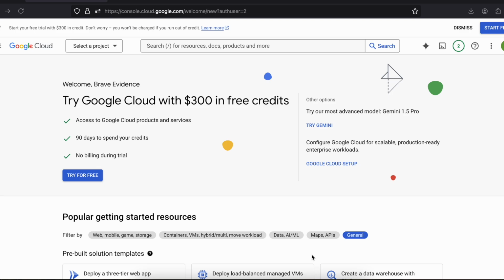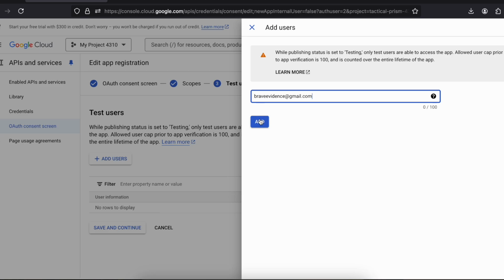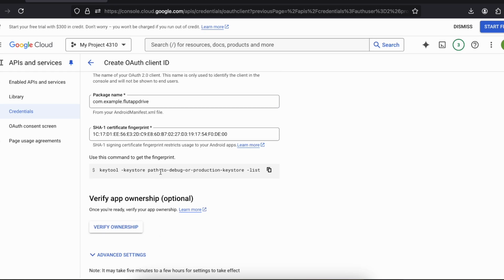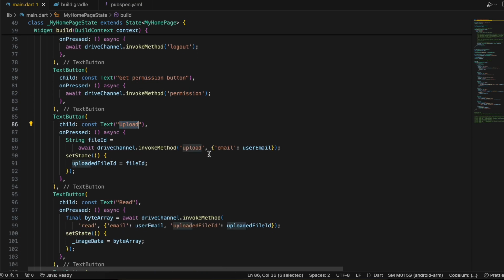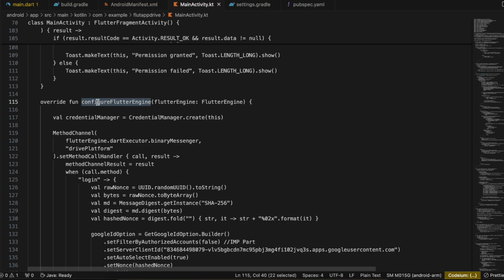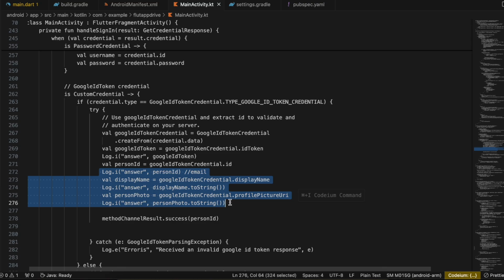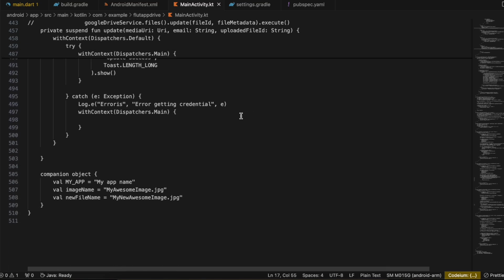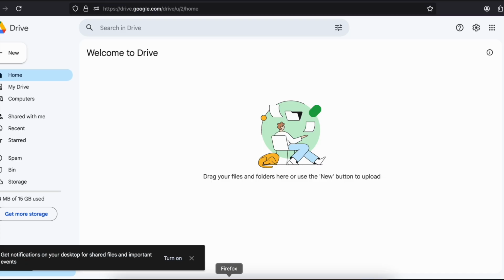How to Perform CRUD Operation for Image in Google Driver using Credential Manager in Flutter Android